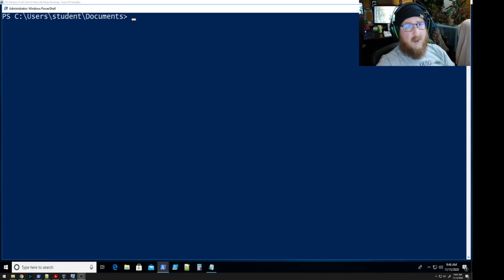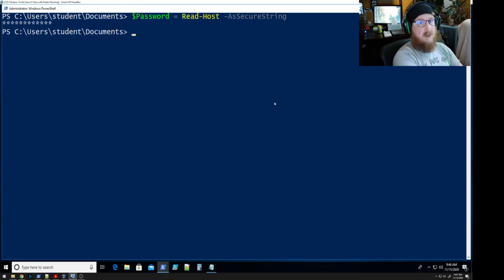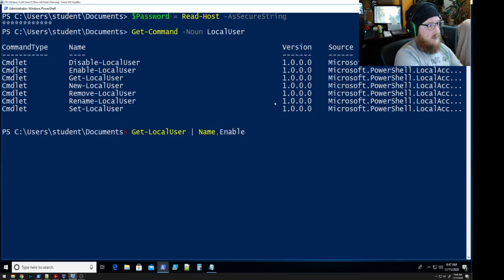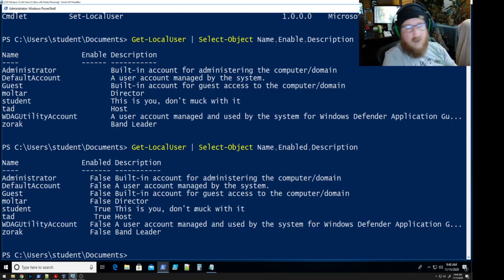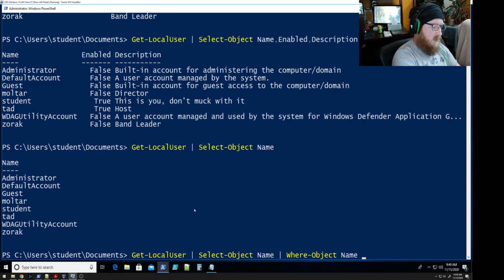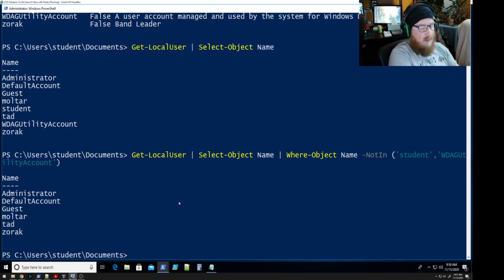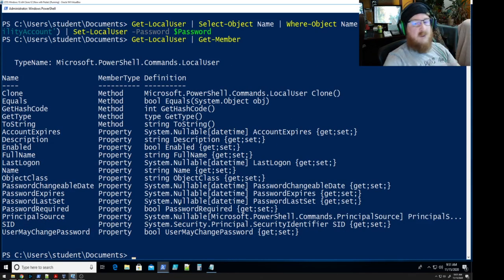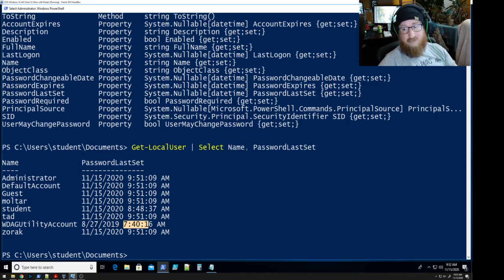PowerShell 02 Setting Passwords and LocalUsers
In this video, I go over creating Local Users and setting passwords using PowerShell
Commands covered in the video
1) Get-Command
2) New-LocalUser
3) Read-Host -AsSecureString
3) Set-LocalUser
4) Get-LocalUser

0:00 Intro and Get-Command
1:00 Using New-LocalUser to create a user account
1:56 Creating passwords as a variable using Read-Host -AsSecureString
4:42 Using Set-LocalUser to modify an account
5:39 Using Get-LocalUser to identify accounts